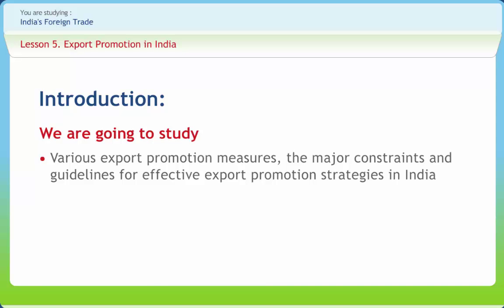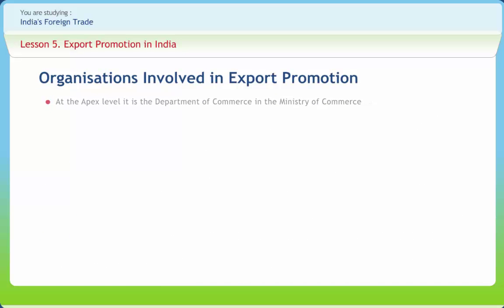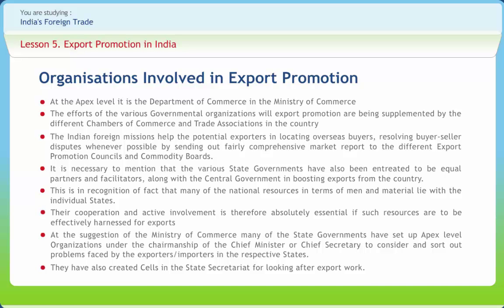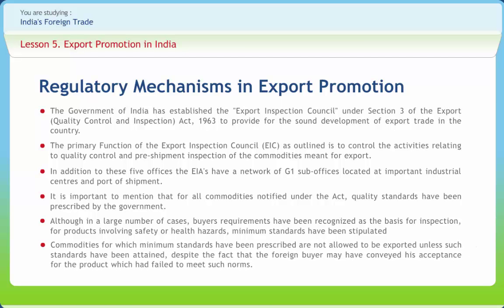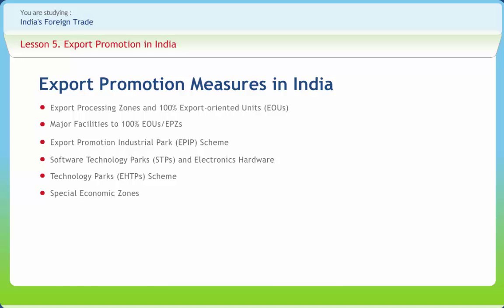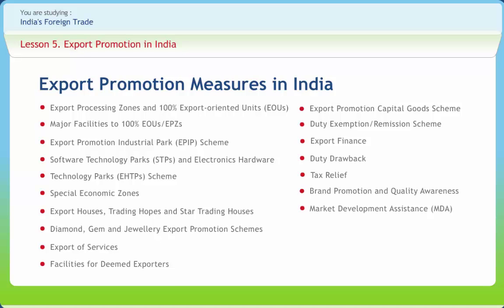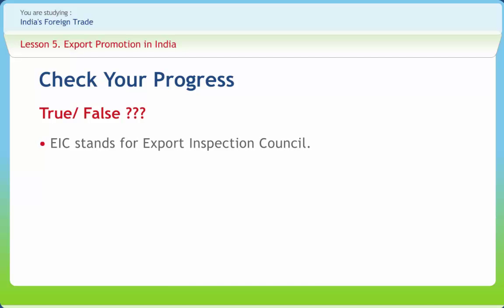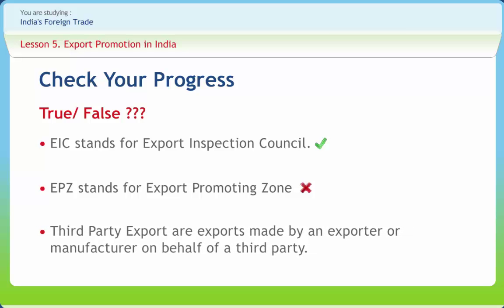India's Foreign Trade 05